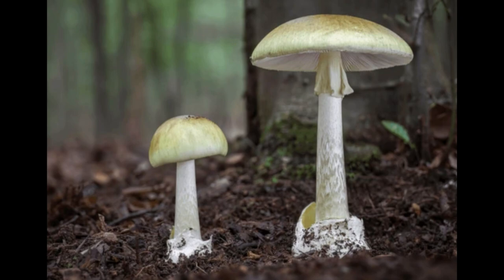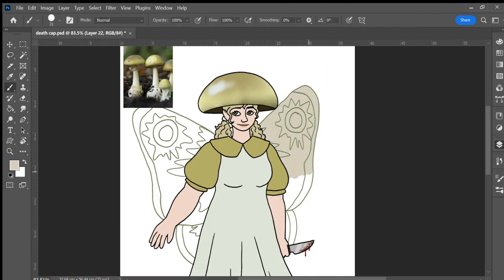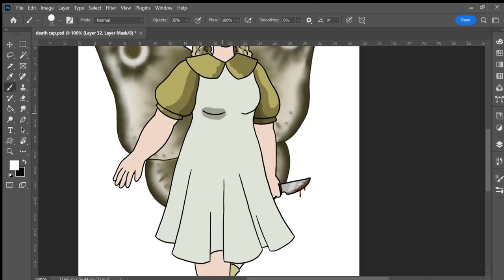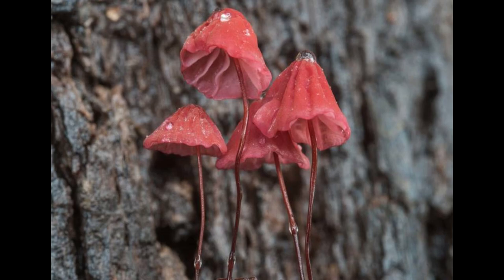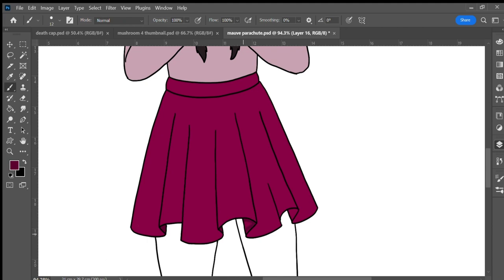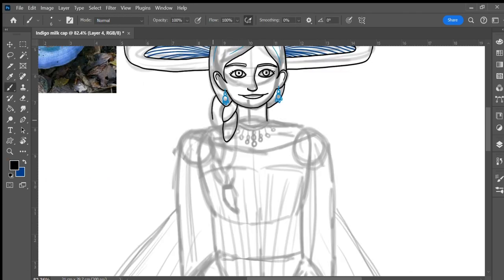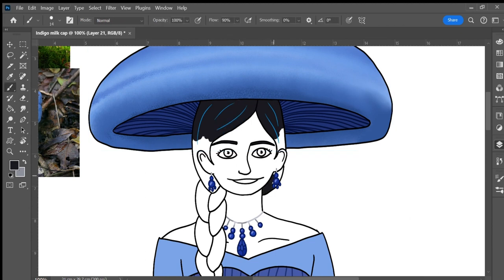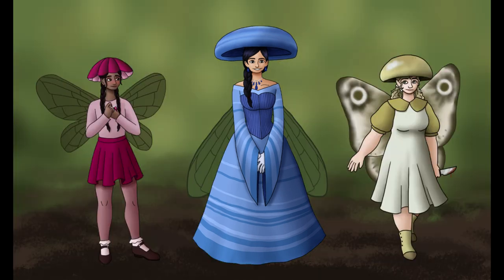Turning Mushrooms into Fairies - Death Cap, Mauve Parachute, Indigo Milk Cap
Turning a Death Cap, a Mauve Parachute and an Indigo Milk Cap mushroom into three fairies. Learn about these interesting mushrooms, and let me know what mushrooms I should draw next.